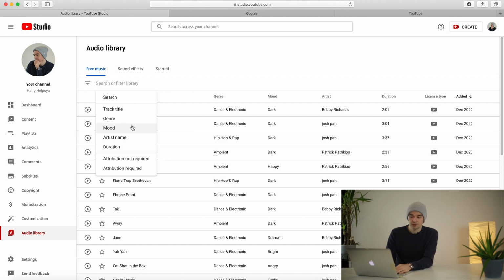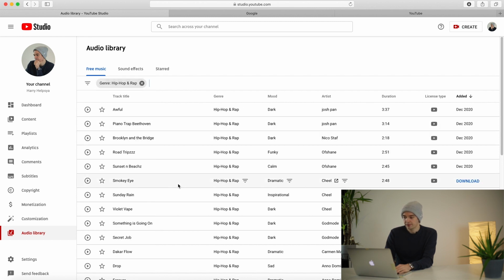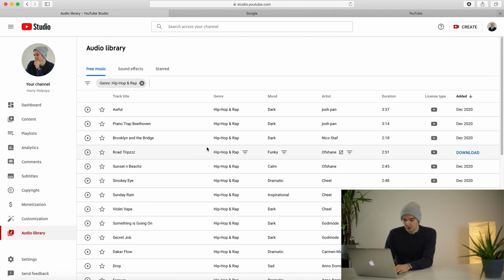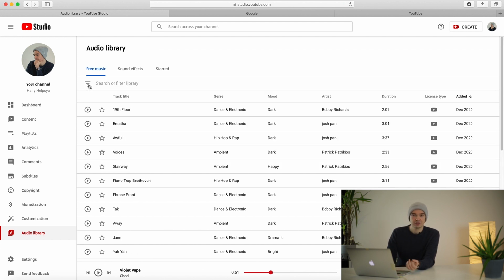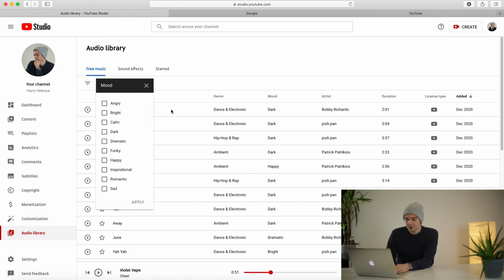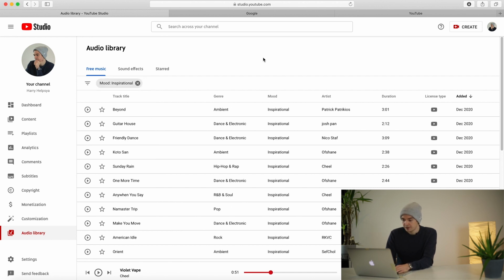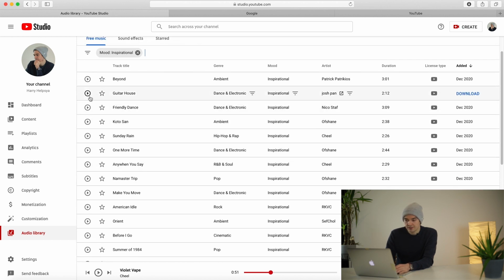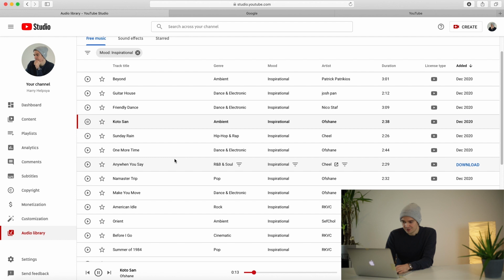How To Find The Best Free Music for YouTube Videos | Copyright Free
Are you searching for the best free background music for youtube videos?
In this video I will show you step by step how to find music fast and easy.

Will background music help your youtube video? The answer is yes, it will. Music connects people and emotions. It helps you to step up your video quality very easy and it make your video more enjoyable. In this video you will find the best free websites and places where you can get copyright-free background music for your next video on YouTube. You will find 5 reasons why you should use music in all of your videos and my personal insights and tips.

RELATED TOPICS SOLVED:
- how to find copyright free music for youtube videos
- copyright free music for youtube videos
- free background music for youtube videos
- best royalty free music sites to find music for my youtube video
- best royalty free music sites

Harry